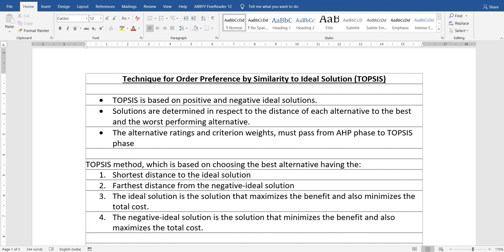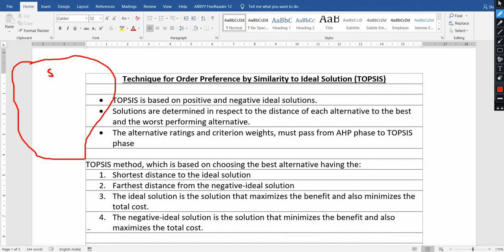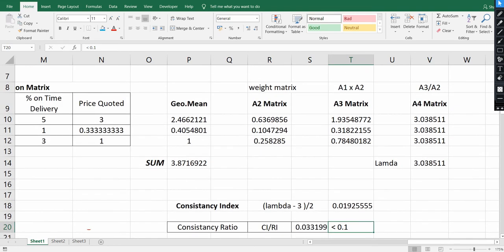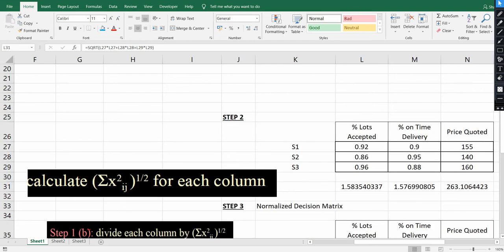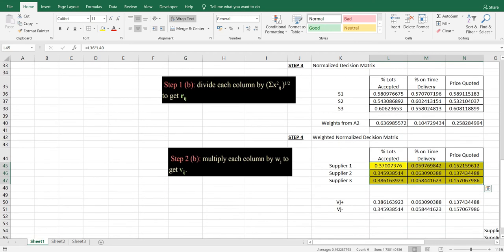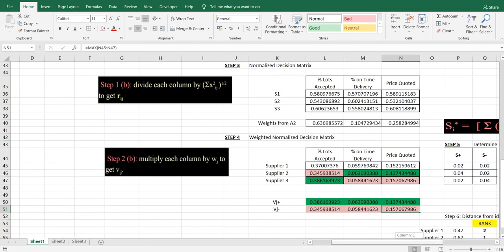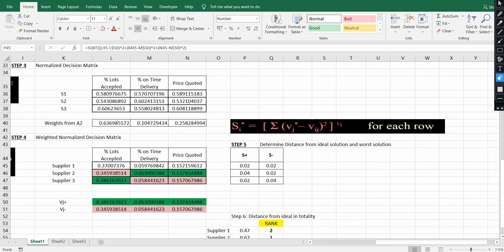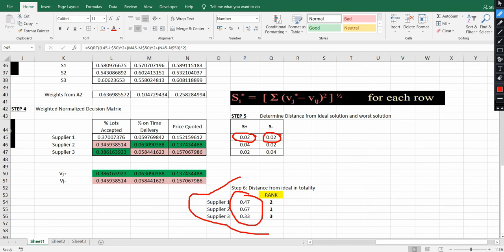The Technique for Order of Preference by Similarity to Ideal Solution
The Technique for Order of Preference by Similarity to Ideal Solution is a multi-criteria decision analysis method, which was originally developed by Ching-Lai Hwang and Yoon in 1981 with further developments by Yoon in 1987, and Hwang, Lai, and Liu in 1993.